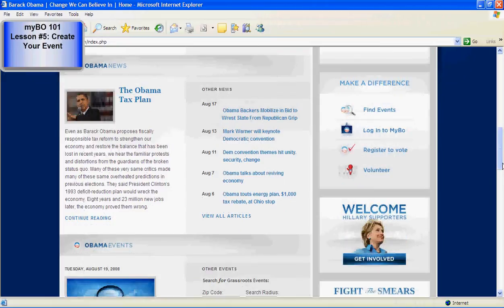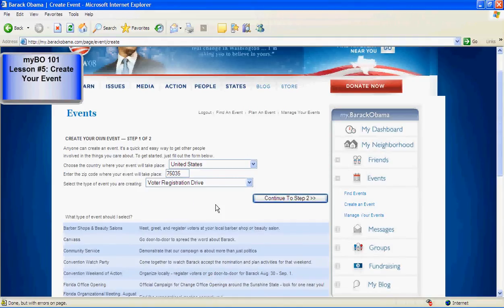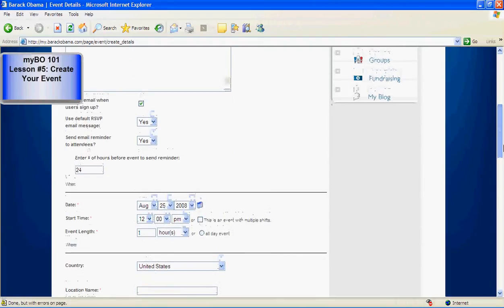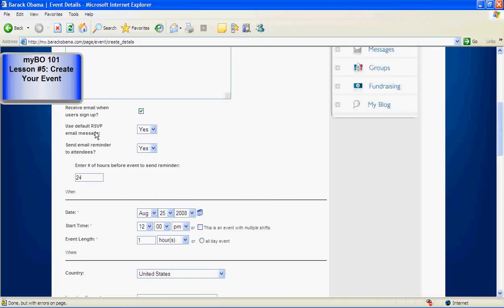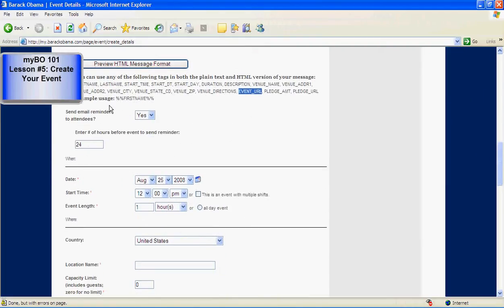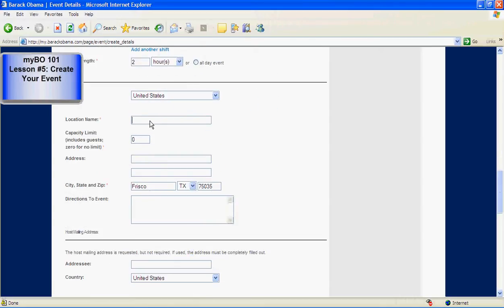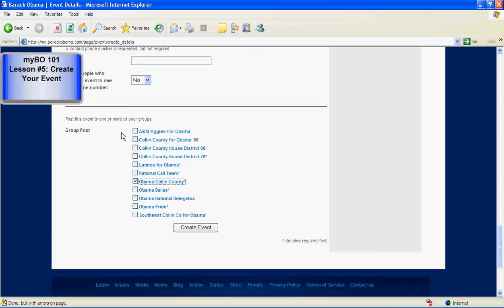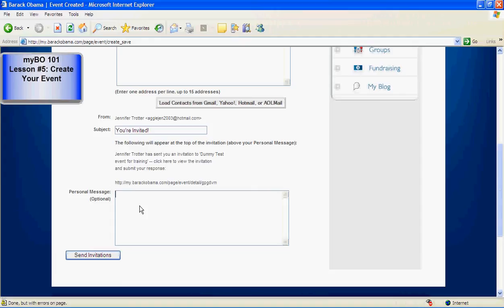OCC myBO 101: Lesson #5: Create you myBO event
Learn how to create your myBO event